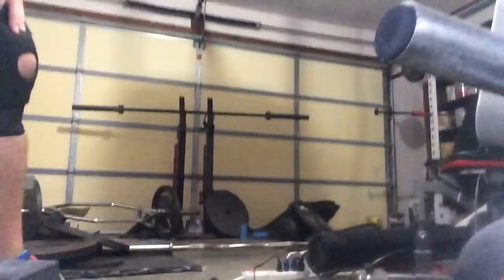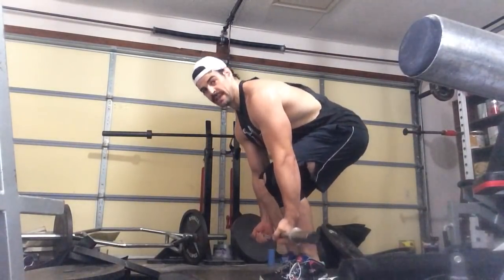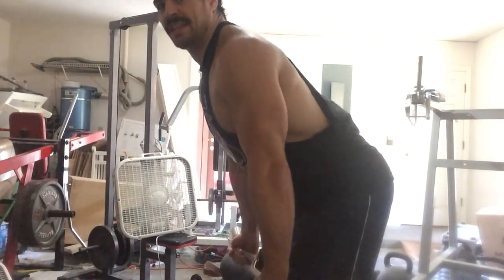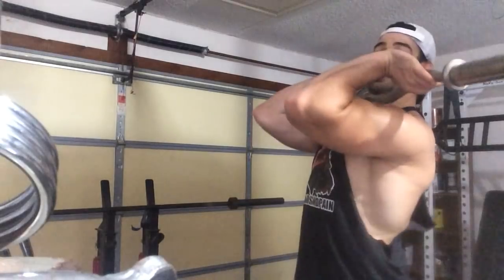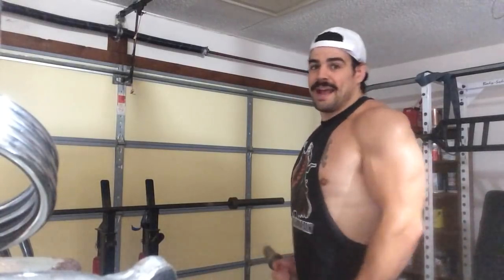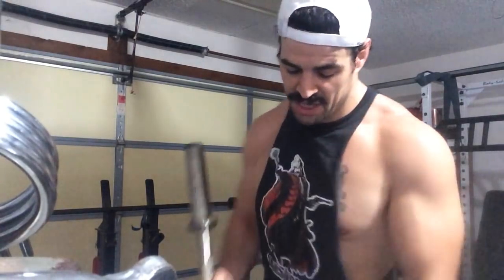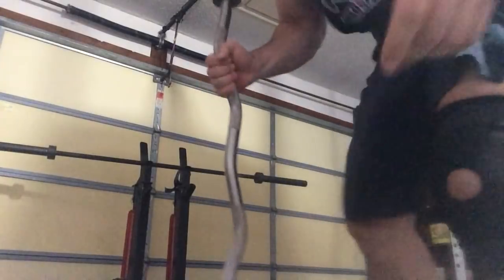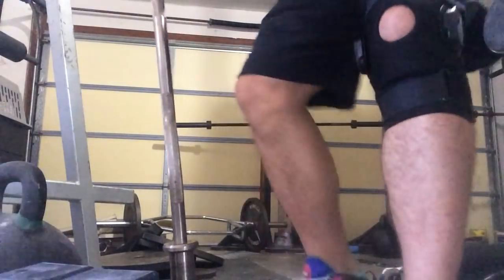Explaining curl grip power cleans